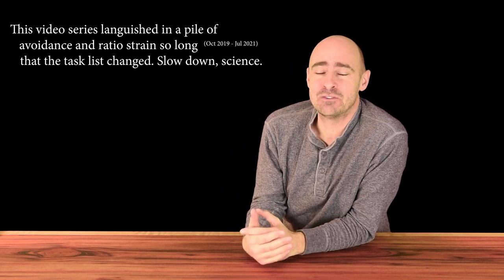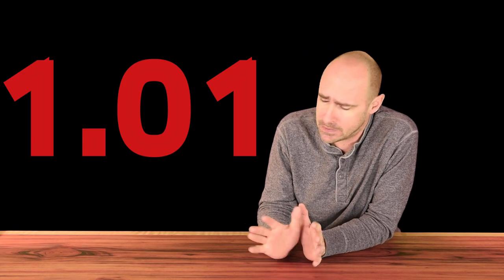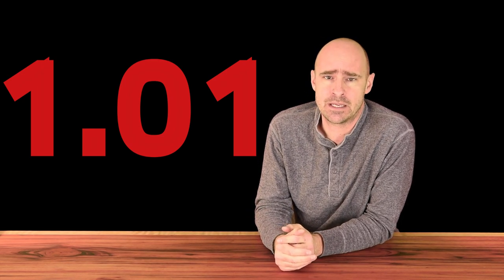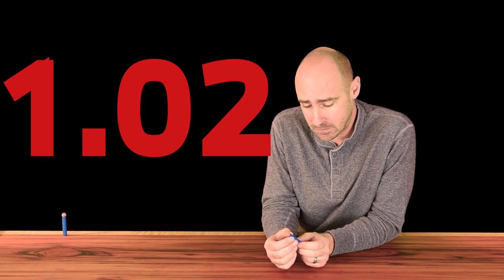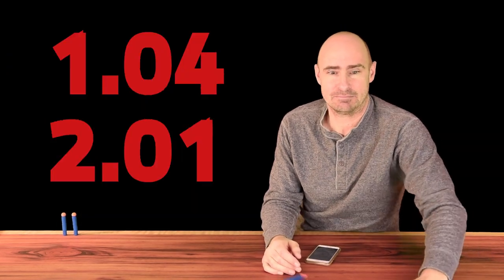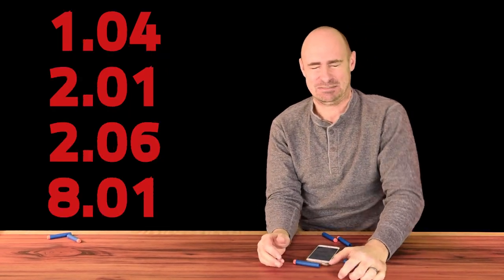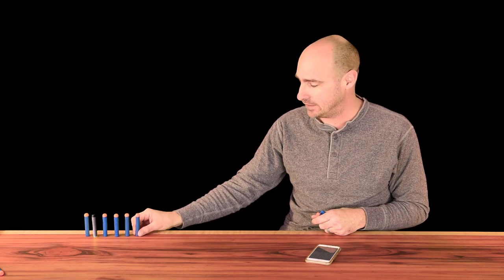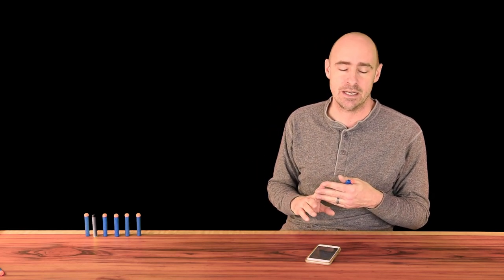Ethics Non-Exemplar Error Correction and Evaluation Part 1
Well, we couldn't leave you hanging on that awful piece of work that we just released on ethics. We had to do some error correction/evaluation of the previous.